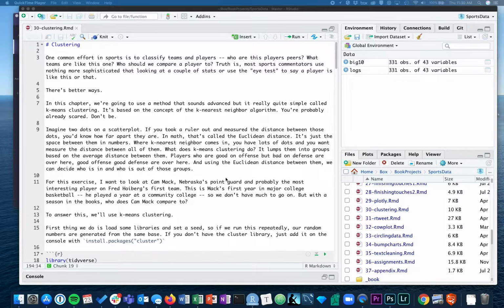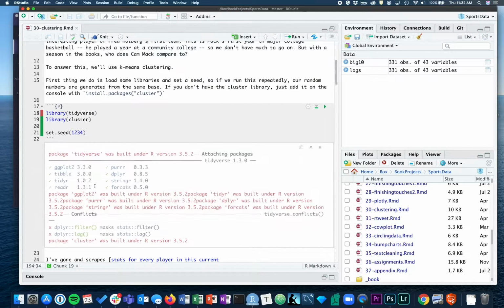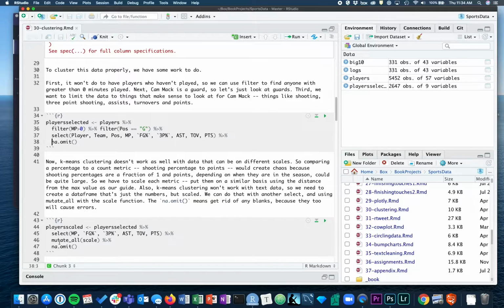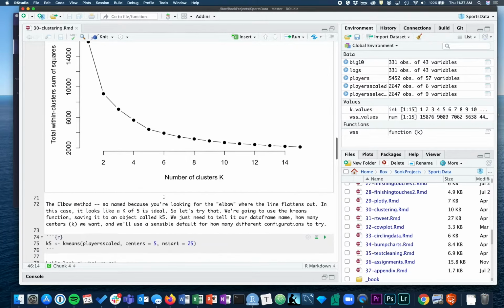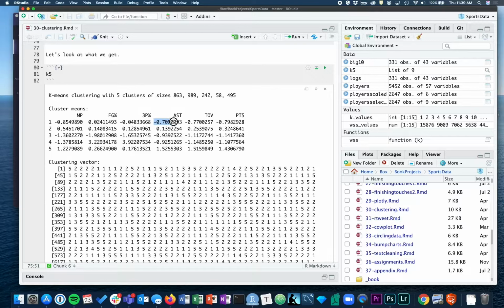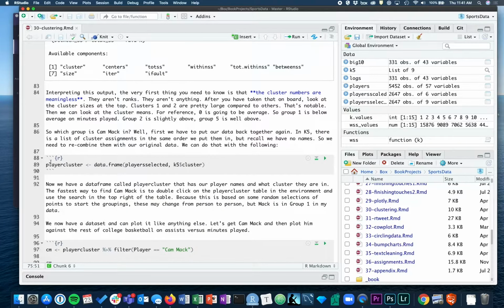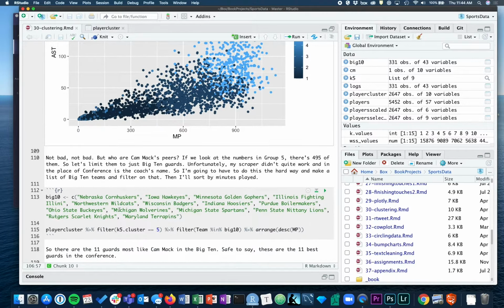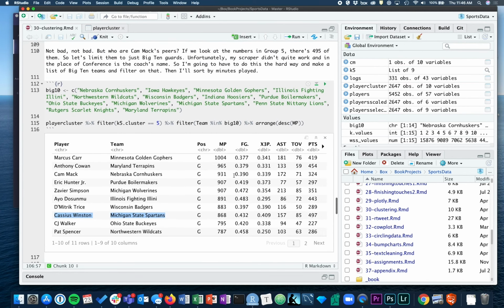SPMC 350: Clustering